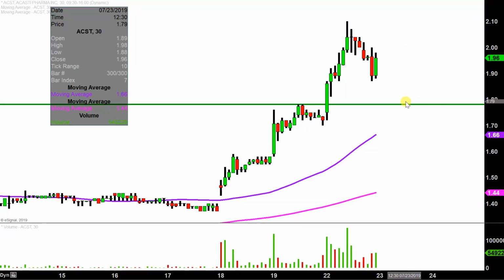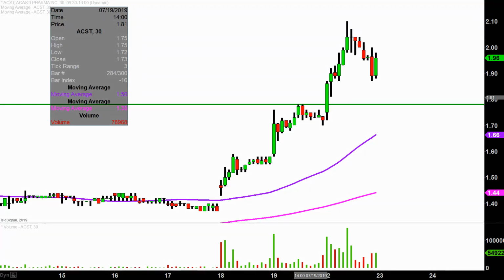Acasti Pharma Inc. - ACST Stock Chart Technical Analysis for 07-22-2019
Learn how to read stock charts and identify technical patterns as ClayTrader does a quick stock chart review on Acasti Pharma Inc. (ACST).